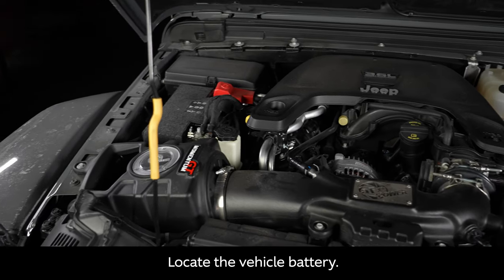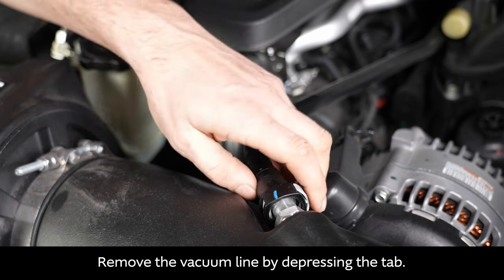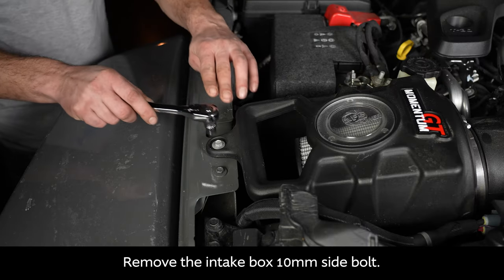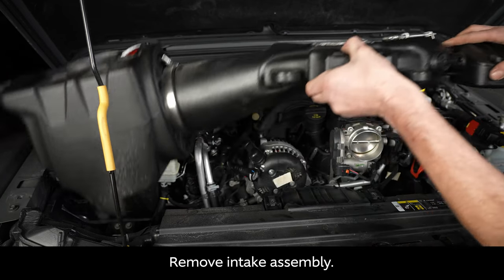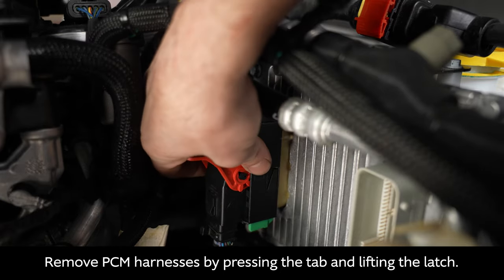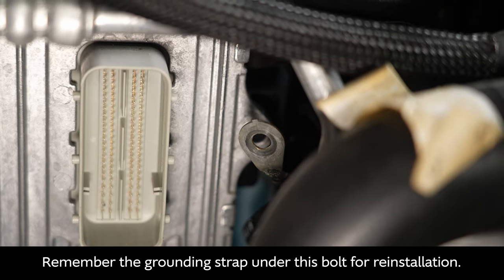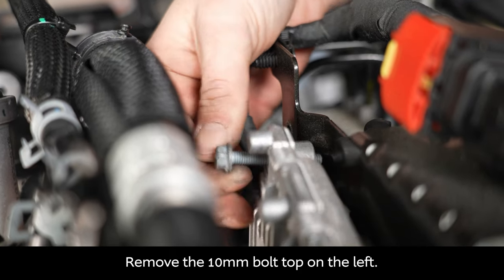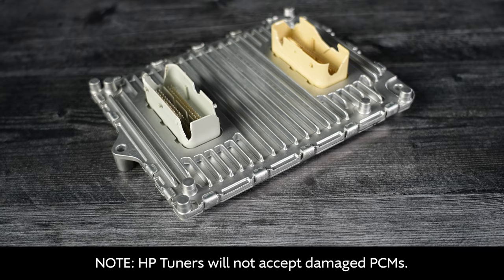How To Remove Your Jeep Wrangler PCM | HP Tuners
Ready to get extra performance out of your Wrangler? Here's a quick and practical guide on removing your Jeep Wrangler's PCM to send in for our upgrade service. This process is simple and only requires a couple of tools you already have in your toolbox.

If you have an aftermarket intake like this Jeep, the process is almost the same. Simply remove your intake so you can access the PCM better.

Once you complete the steps and successfully remove your Jeep's PCM, ensure there is no damage (no broken tabs, fire damage, water damage, etc.) and that your PCM is fully functional. Then, get it ready to ship to HP Tuners after purchasing the service on our website, and you're set!

Here are the steps broken down for you: (Timestamps)

0:00 Intro
0:14 Locate and disconnect the negative terminal on your battery.
0:33 Remove the vacuum line.
0:37 Remove MAF sensor.
0:43 Remove intake assembly.
1:16 Locate ECM on the right side of your engine bay.
 1:22 Gently unclip and remove the PCM connectors.
1:37 Remove the two bolts and one nut holding your PCM in place with an 8mm and 10mm socket.
1:51 Remember the grounding strap under the bolt for reinstallation.
2:14 Carefully slide out your PCM.